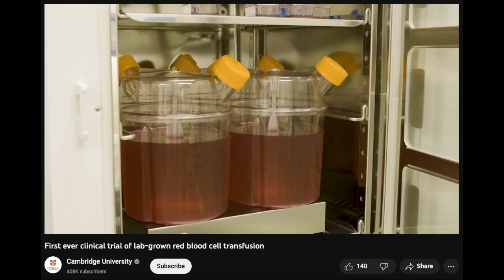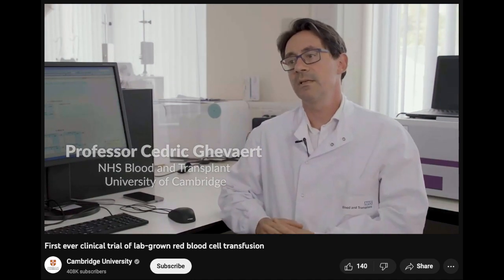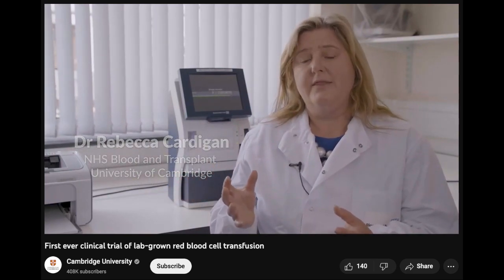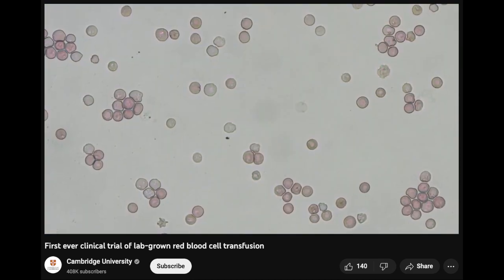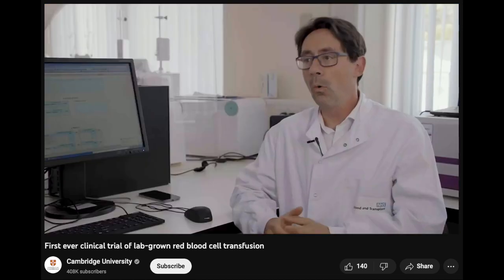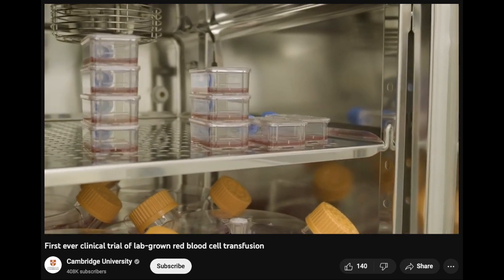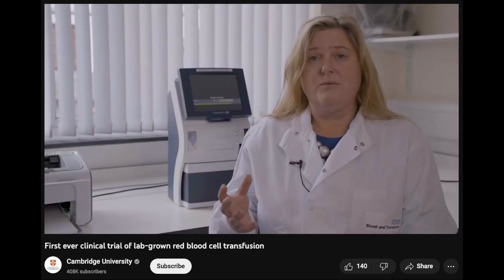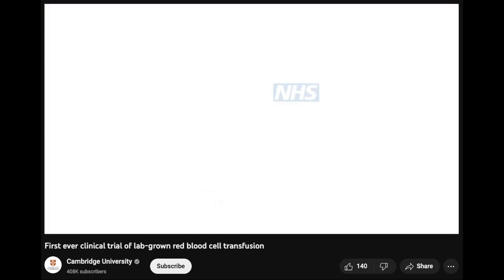days of Noah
Luke 17 : 26  And as it was in the days of Noe, so shall it be also in the days of the Son of man.

GET SAVED NOW !!

1 Corinthians 15:1-4

2 By which also ye are saved, if ye keep in memory what I preached unto you, unless ye have believed in vain.

3 For I delivered unto you first of all that which I also received, how that Christ died for our sins according to the scriptures;

4 And that he was buried, and that he rose again the third day according to the scriptures ”

Romans 10:9-10

10 For with the heart man believeth unto righteousness; and with the mouth confession is made unto salvation. “

“ For whosoever shall call upon the name of the Lord shall be saved. “

2 Timothy 2 :19

 “ Nevertheless the foundation of God standeth sure, having this seal, The Lord knoweth them that are his. And, Let every one that nameth the name of Christ depart from iniquity. “